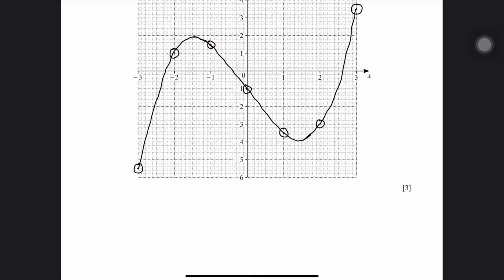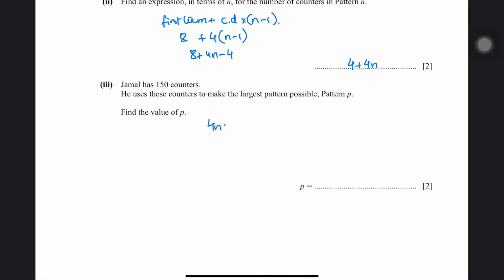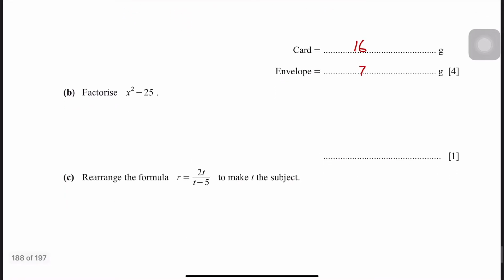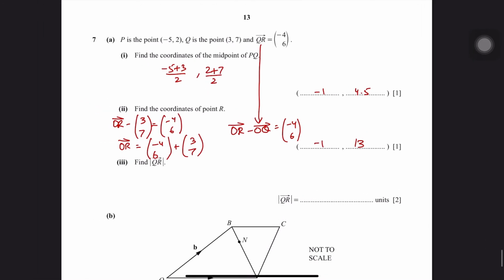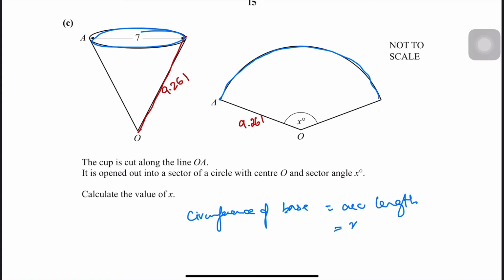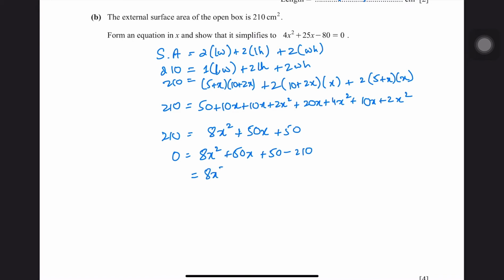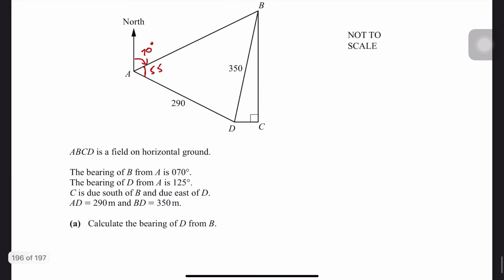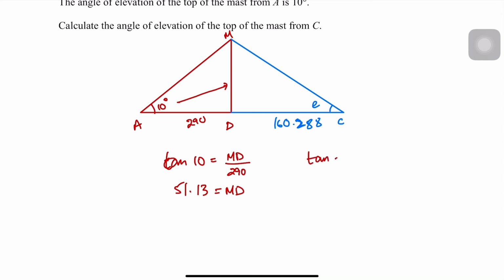O level Mathematics November 2021/22 Part 2